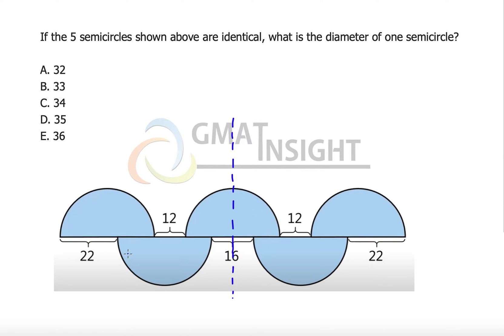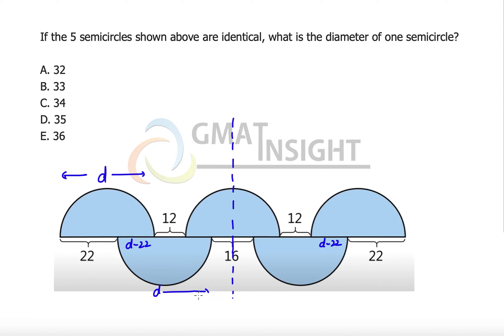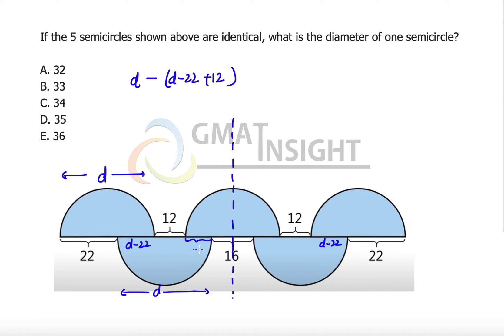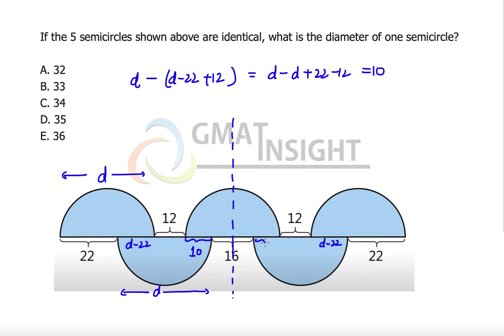Circle 37 Medium Geometry GC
If the 5 semicircles shown above are identical, what is the diameter of one semicircle?

A. 32
B. 33
C. 34
D. 35
E. 36